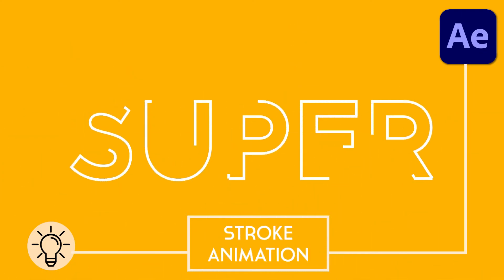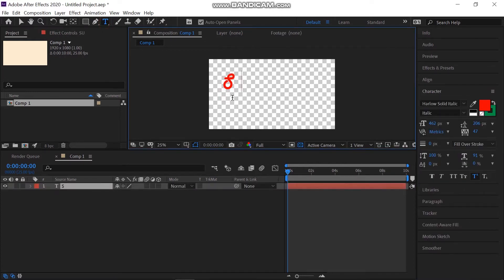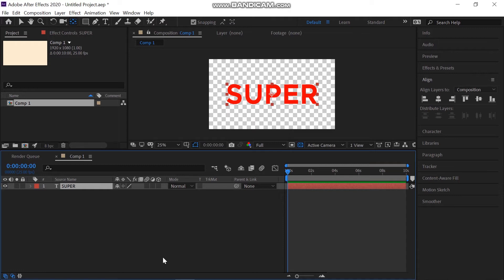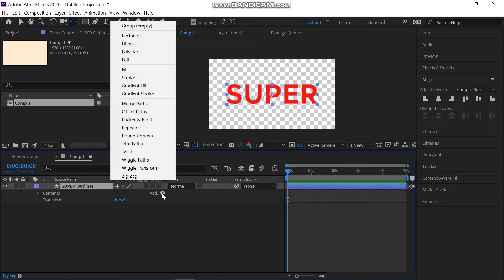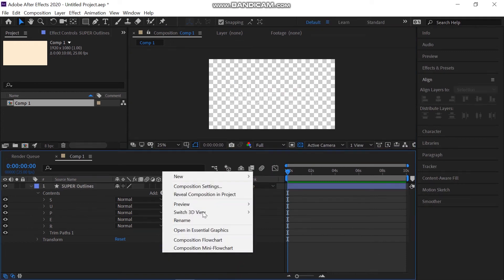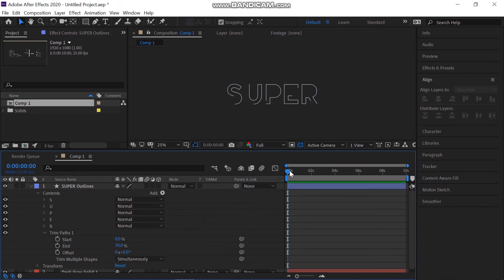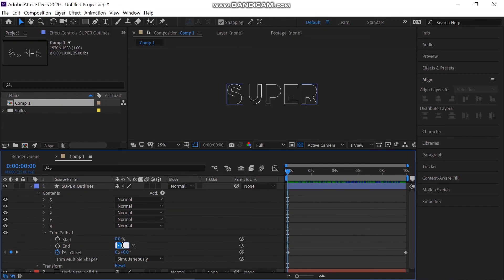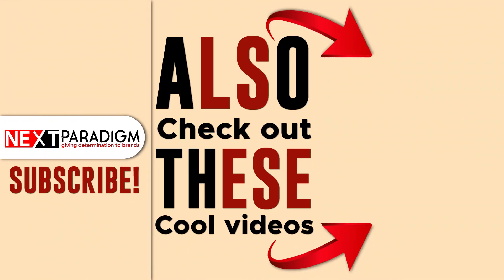Text or Shape Stroke Animation in After Effects | Adobe After Effects Tutorial | Quick Tip | 2022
Hey Everyone, I'm back after a very short break, here’s another class of Adobe after Effects. In this class, you will learn How to animate stroke in Adobe After Effects .
In this lesson, we are going to show you how you can create beautiful and unique Stroke Animation using key frames and different effects in After Effects. This quick and easy tutorial will help you to learn quick animation.
The video is a part of Adobe after Effects Tutorials. We are providing tutorials related to After Effects including Animations, Transitions, quick and easy tips, and many more.